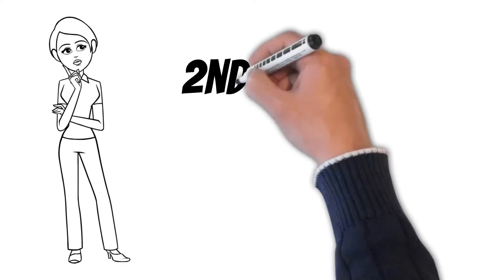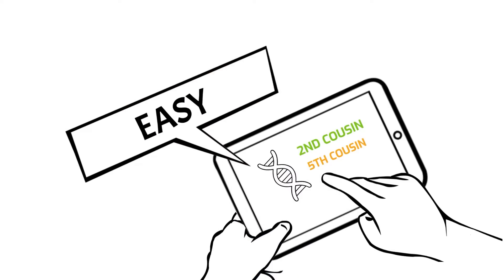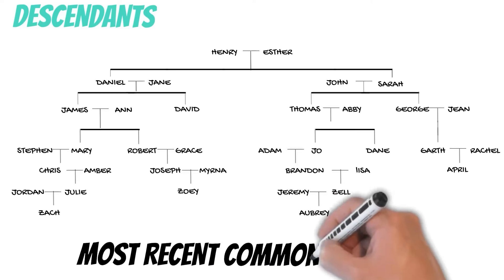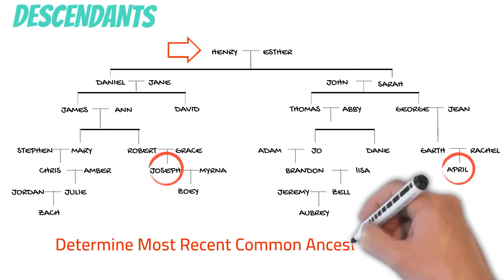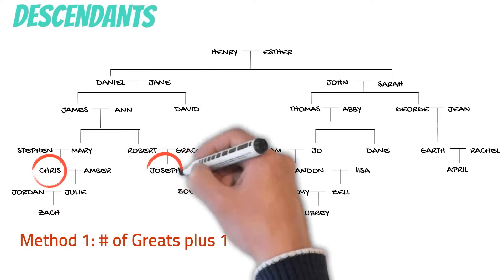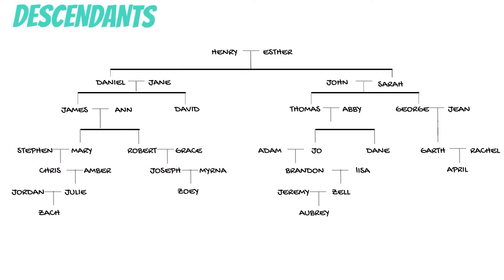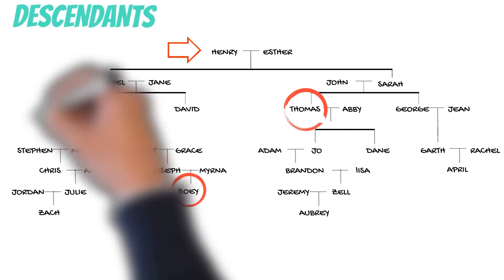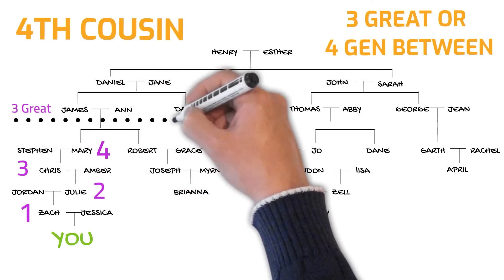Episode 3: Understanding Cousin Relationships in Your DNA Matches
Do you have DNA matches that mention they are your 4th cousin? What is a 2nd cousin or a 3rd cousin twice removed? This episode will teach you a simple way to determine and understand cousin relationships and how to use them with your DNA results.